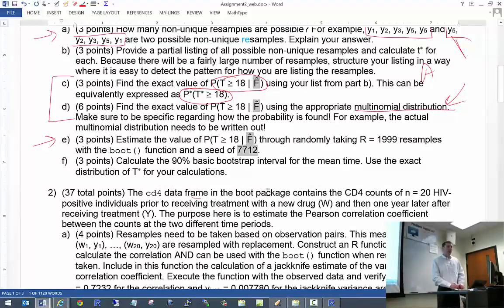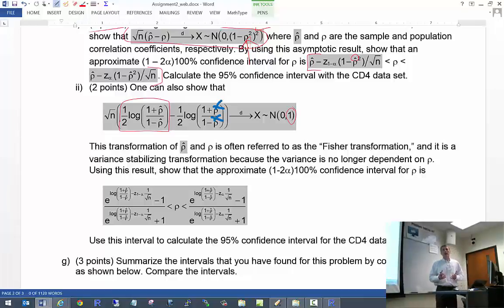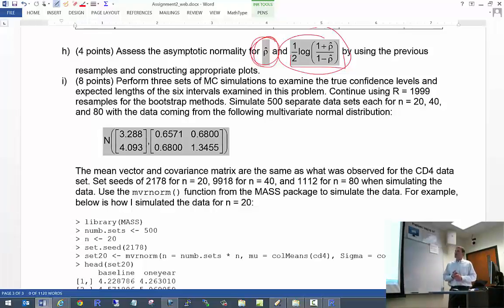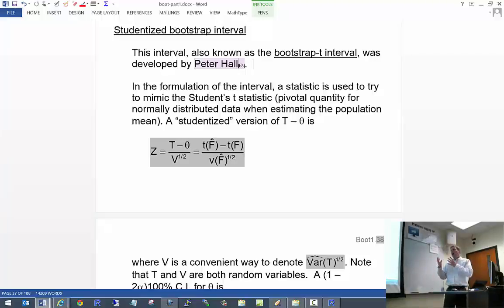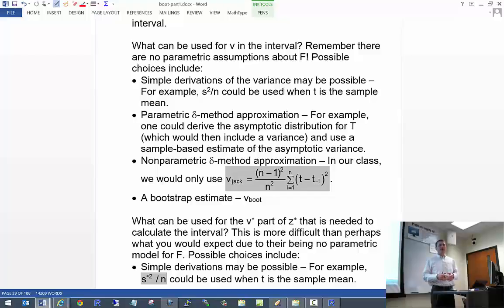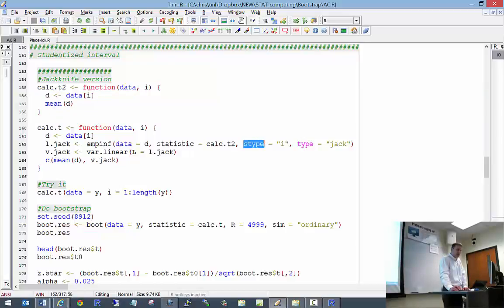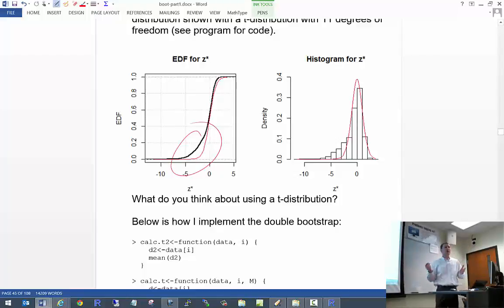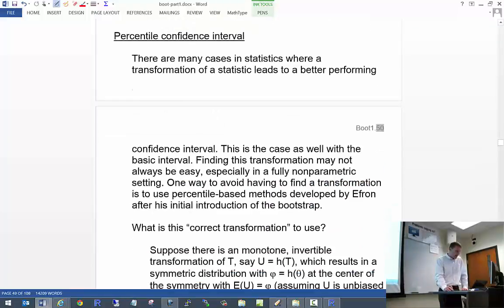Computational Statistics - Class #10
Table of Contents:
0:00 Introduction
0:31 Assignment #2
27:56 Studentized interval
49:20 AC data

for the lecture notes.

This is a video from STAT 992 (now STAT 950) at the University of Nebraska-Lincoln in spring 2015.